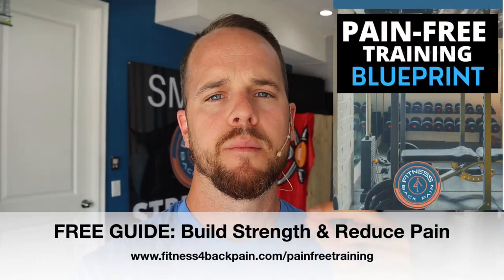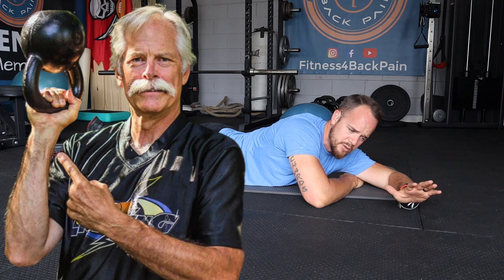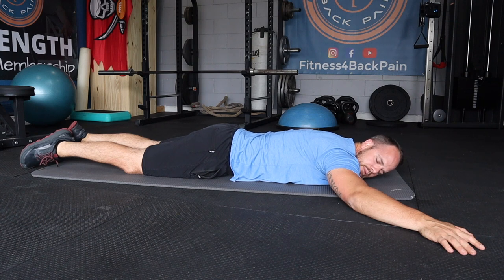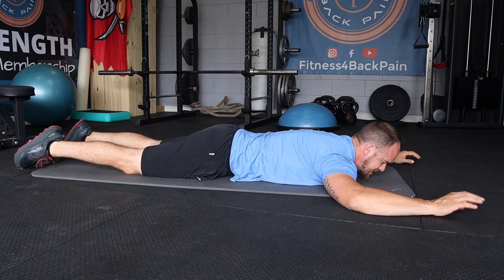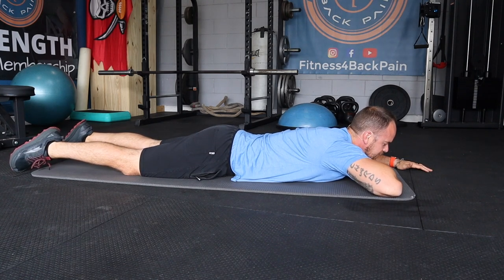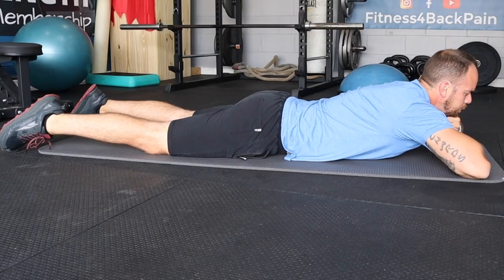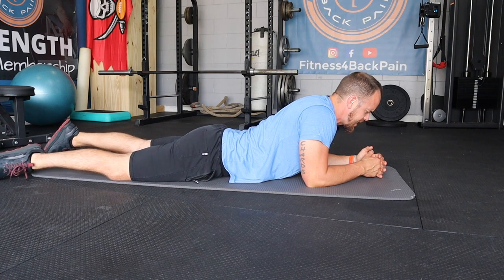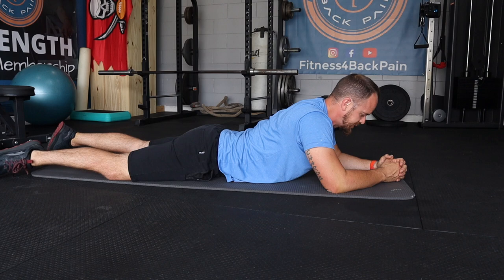Best DIY Sciatica Pain Relief | NO STRETCHING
Here's the best DIY sciatica relief exercise I've ever been given.

Stretching is one of the most common prescriptions for sciatica symptoms. Mainly due to a tight piriformis being the culprit for Pseudo-Sciatica.

If stretching for sciatica relief does not work or only brings temporary relief, we have to look at the next best thing that could be causing the sciatica symptoms: the intervertebral discs.

In this video, I will give you my BEST sciatica pain relief strategy. If you do this according to your current abilities, don't push it too hard too fast, and be consistent, I promise this move will be a game-changer.